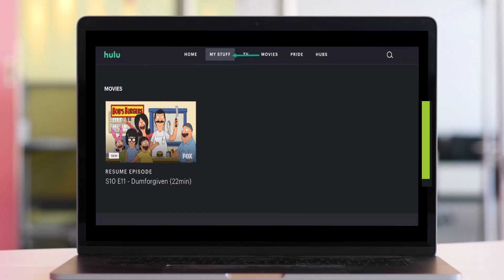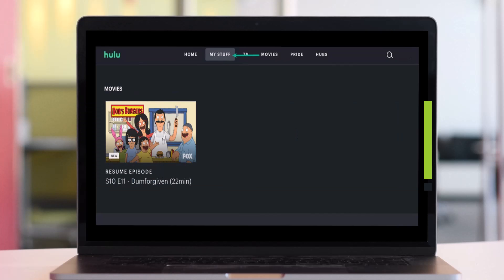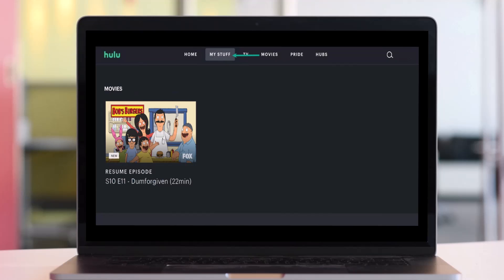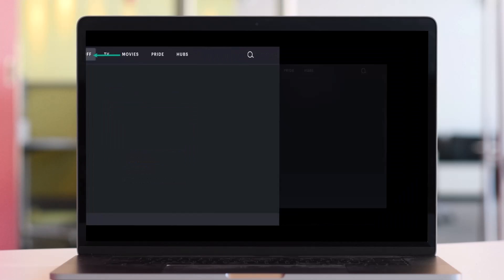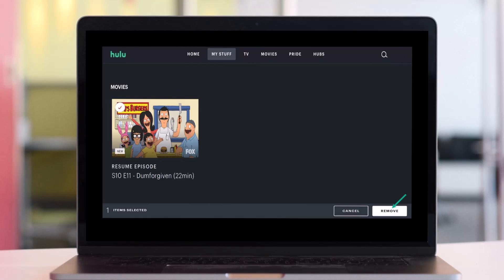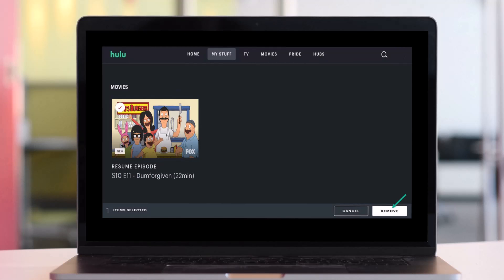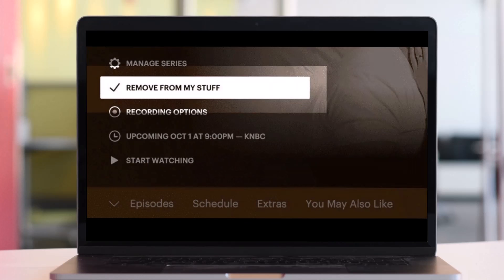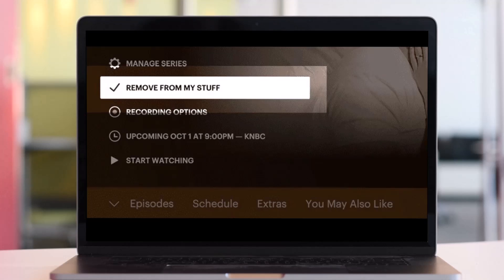How to Remove Shows from My Stuff on Hulu !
In this tutorial video, I will quickly guide you on how you can remove shows from your My Stuff section on Hulu. So make sure to watch this video till the end. We try to be responsive to as many questions as possible.

►  Chapters:
0:00 Introduction
0:14 How to Remove Shows from My Stuff on Hulu
0:30 Rare Issues
0:57 Conclusion